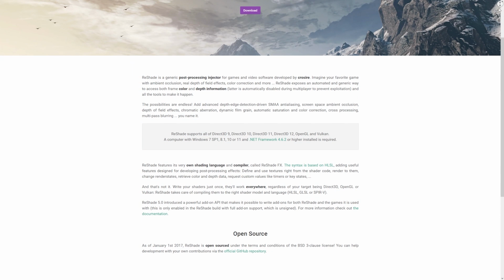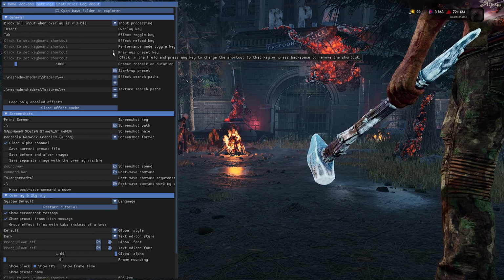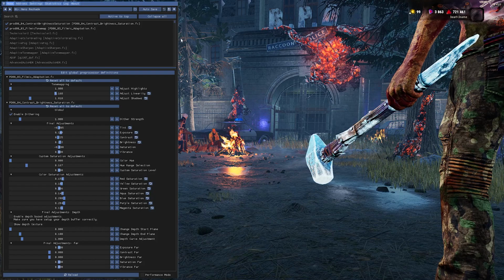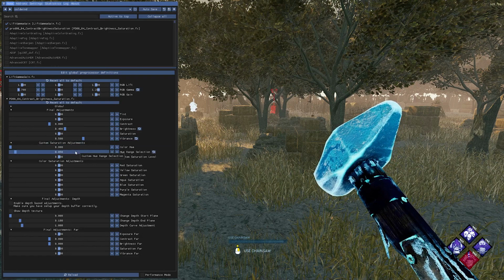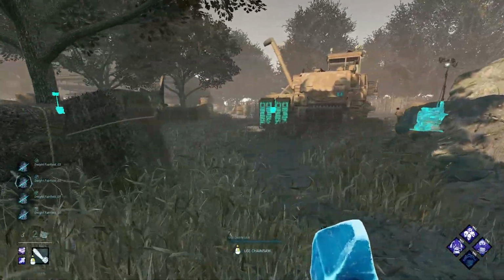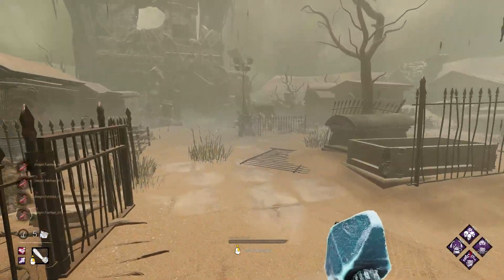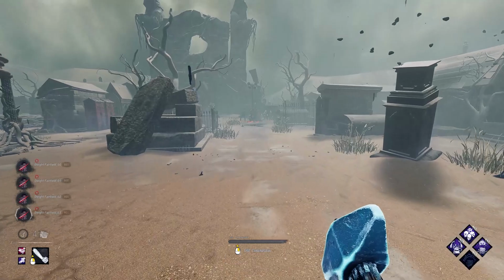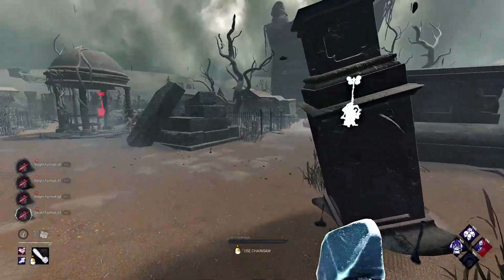RESHADE 101 | Installation and making your own Presets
Excuse the heavy cutting this is my first proper video

0:00 Intro
0:21 Installation
1:16 General GUI
2:08 Importing Presets
3:15 Creating your own Presets
3:47 Coldwind
5:38 Changing Aura Colors
6:48 Back to Coldwind
7:35 Eyrie
13:58 Outro